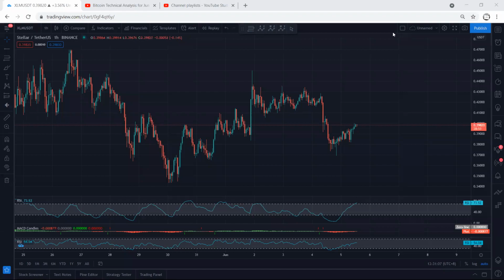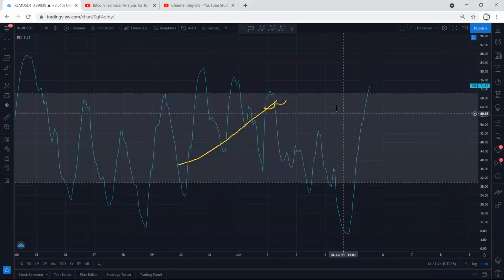XLM - Stellar Technical Analysis for June 5, 2021 - XLM